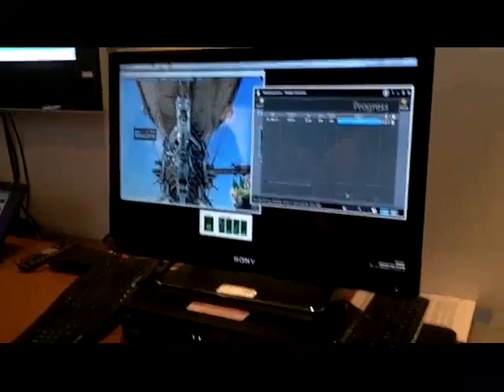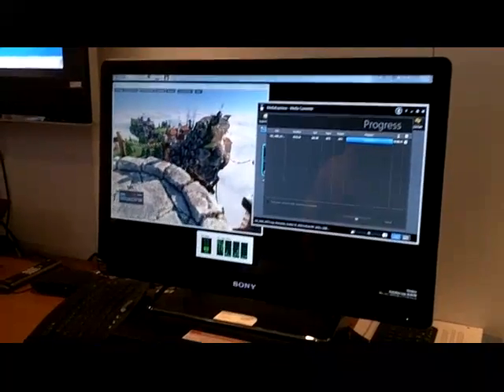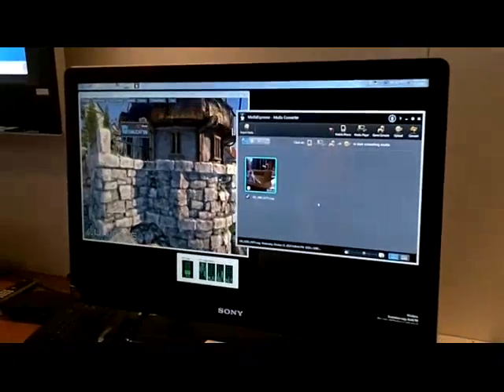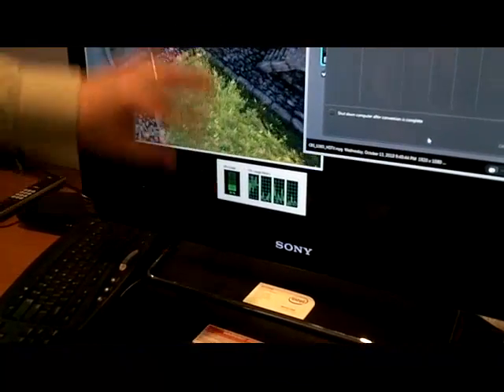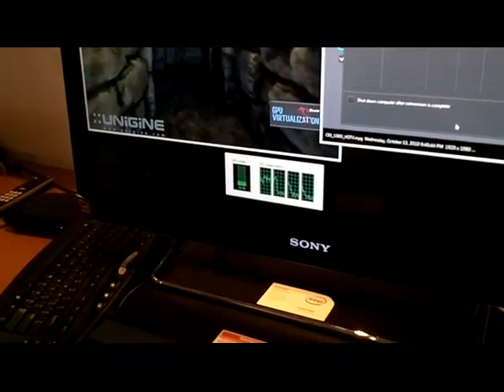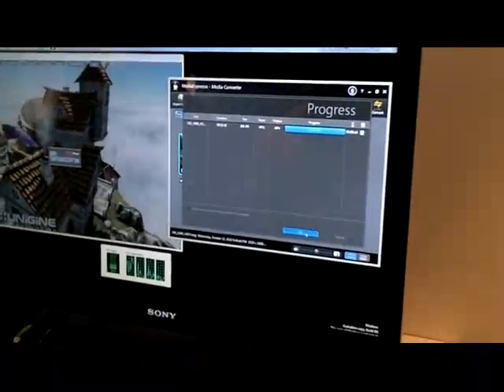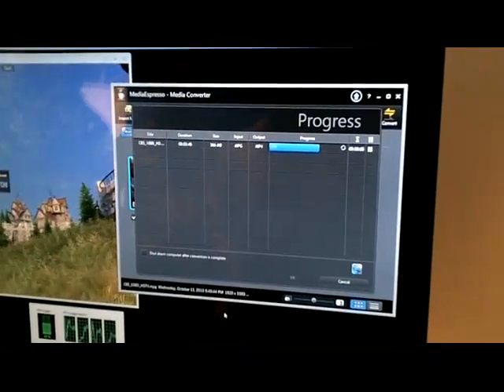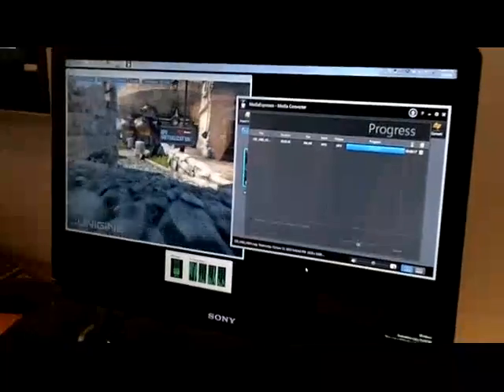CES 2011: INTEL Lucid Technologies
HiTechLegion at CES 2011:
Featuring some upcoming technology from Intel in 2011 including Sandy Bridge processors and various media technologies